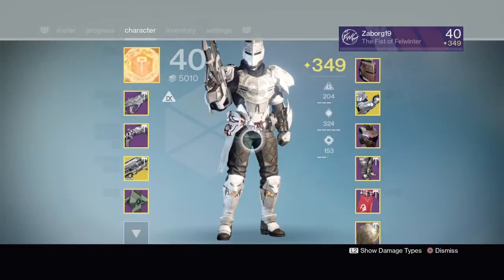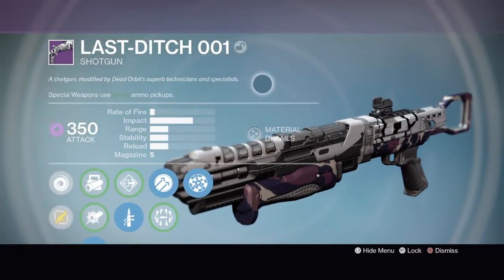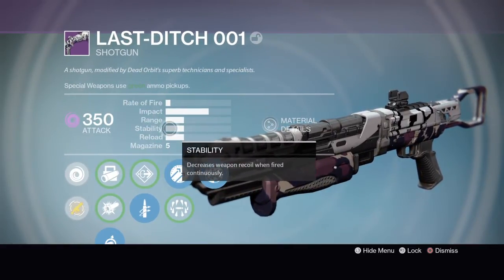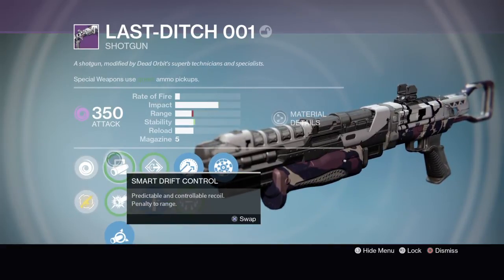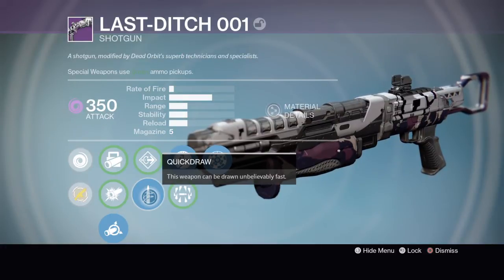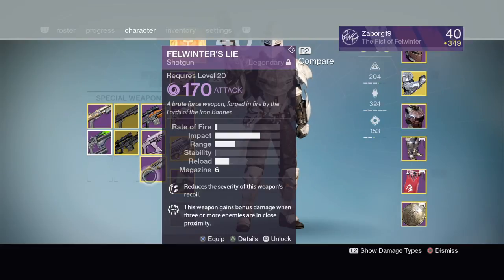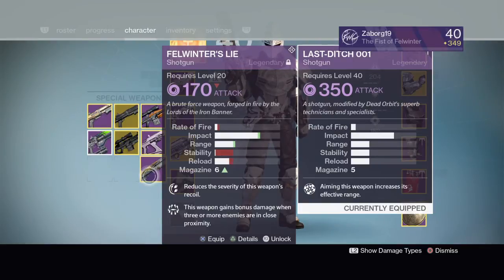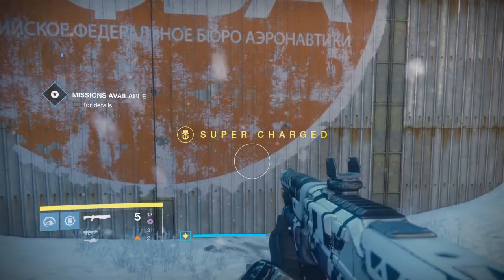Destiny Last-Ditch 001 Legendary Weapon Review + Gameplay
Today we are going to be looking at the new Dead Orbit Shotgun, the Last-Ditch 001! Could this vendor roll be the next Felwinter's Lie? Lets find out!

If you enjoy watching my videos, please be sure to "LIKE" my videos and feel free COMMENT on just about anything!